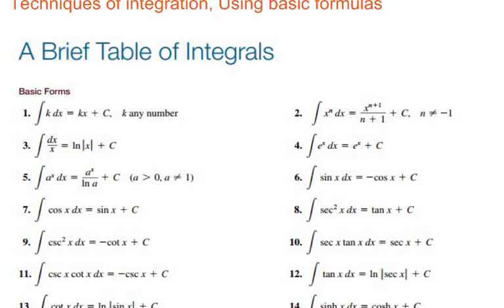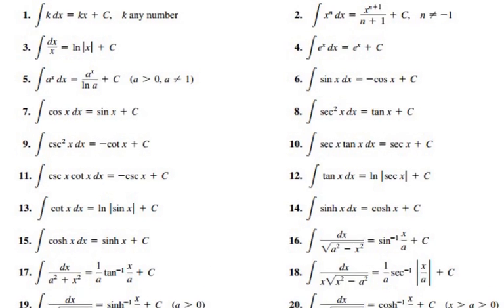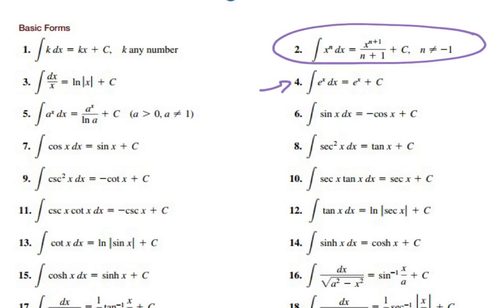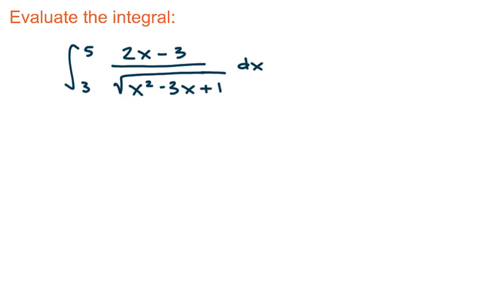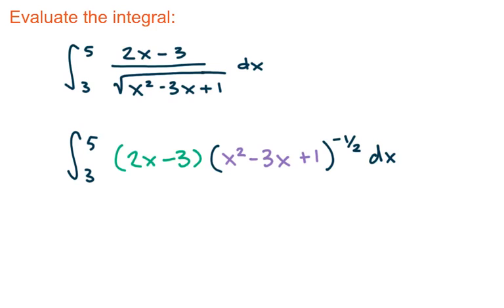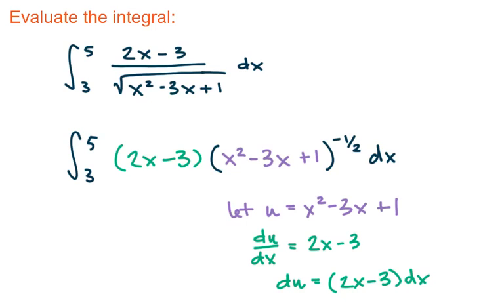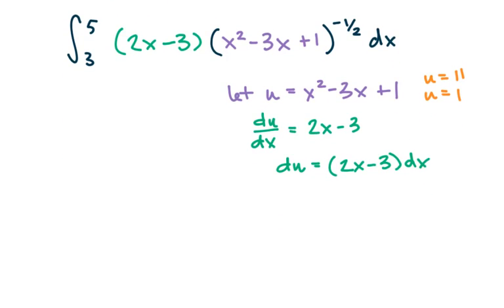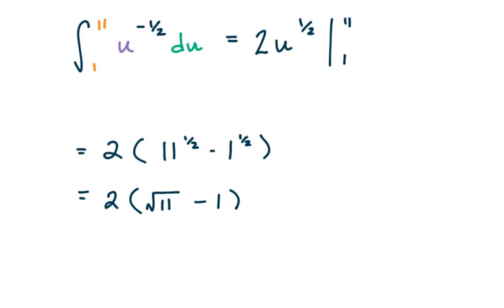MAT272 - Calc2 - 8.1a Intro To Techniques Of Integration